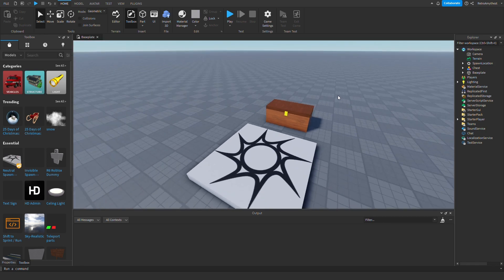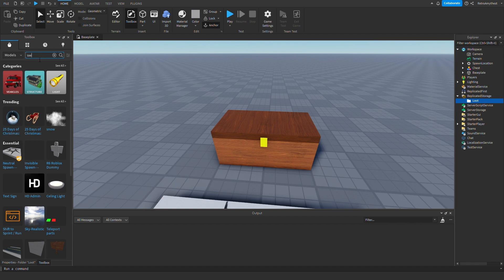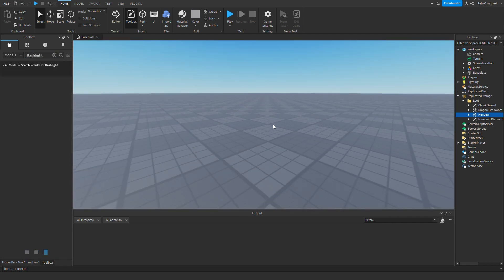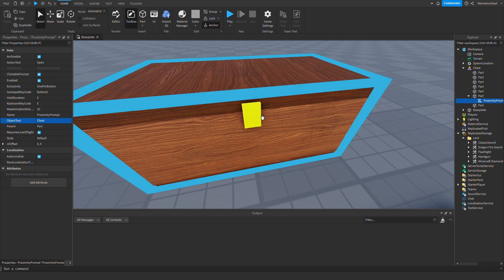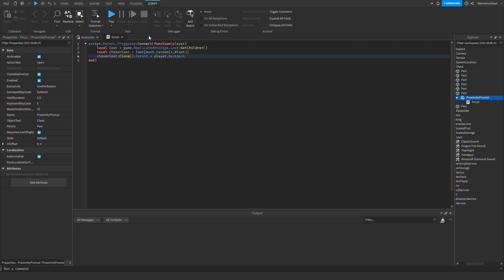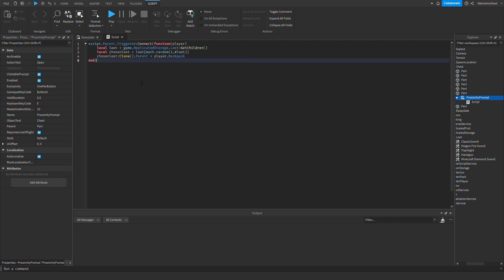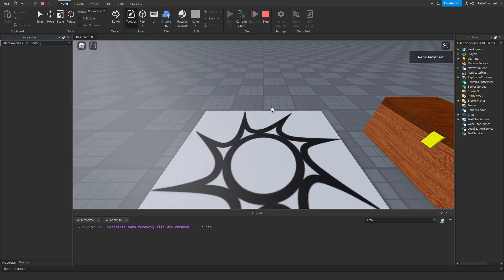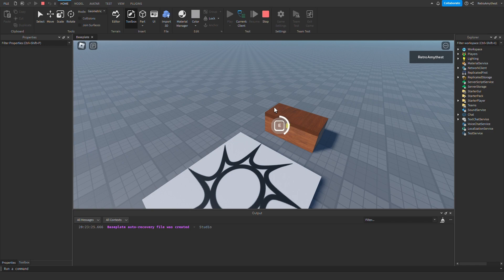How to make a RANDOM CHEST LOOT SYSTEM in ROBLOX STUDIO!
In this video I will be showing you how to make a RANDOM CHEST LOOT SYSTEM in ROBLOX STUDIO!

🟢CHAPTERS🟢
None